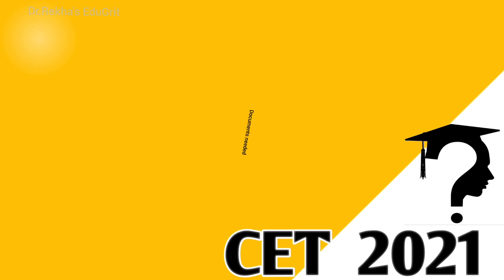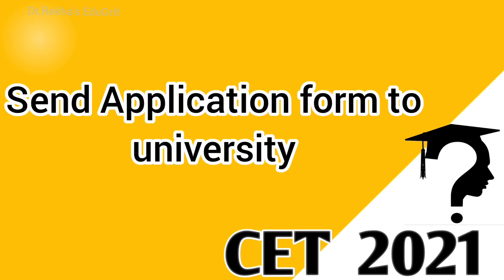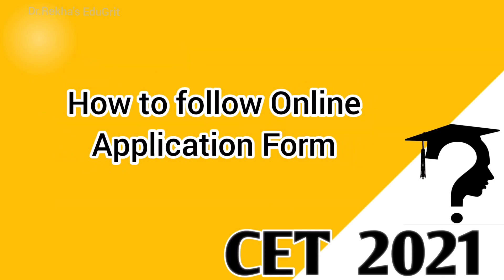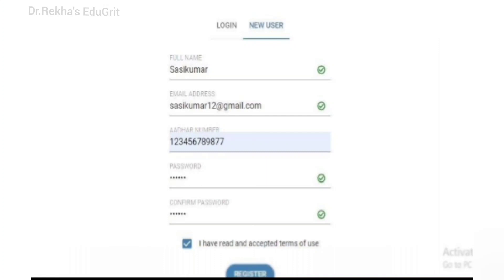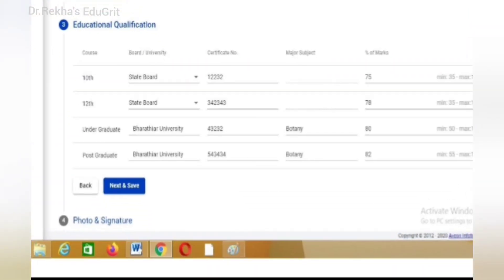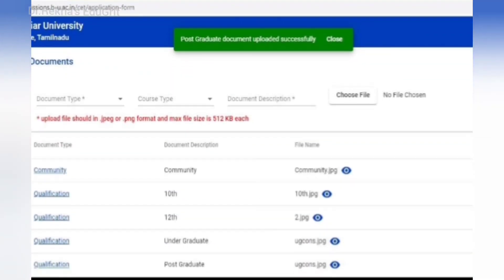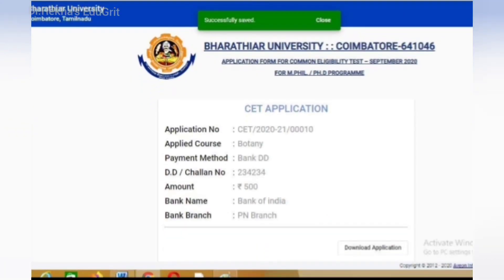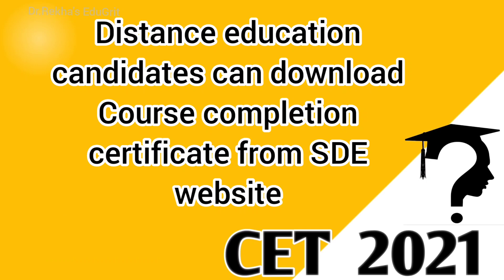How to fill Online Application Form || CET2021 Instructions & Guidelines || Bharathiar University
By
 Dr.S.Rekha M.Com.,M.Phil.,PGDCA.,DPTT.,Ph.D.
Assistant Professor, Department of Commerce and Commerce (CA) .
Government Arts and Science College,